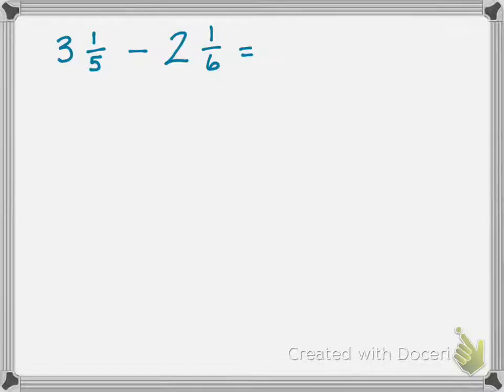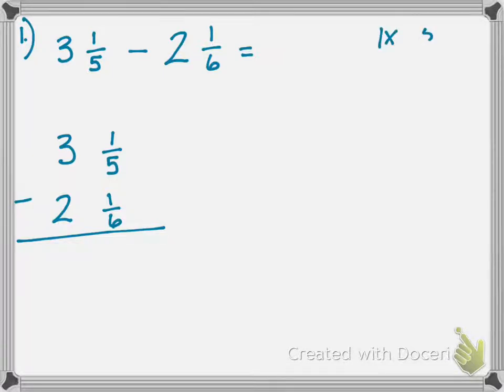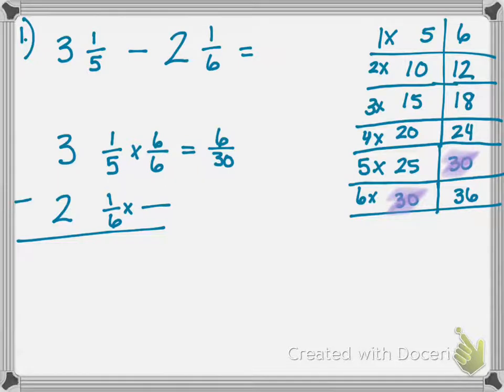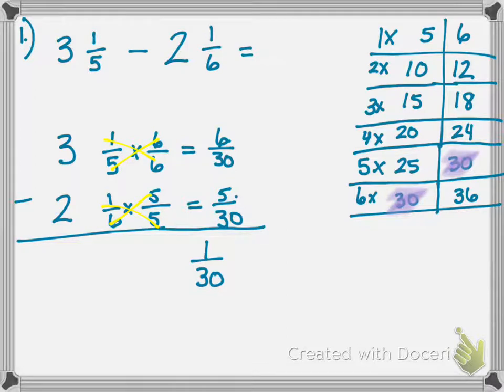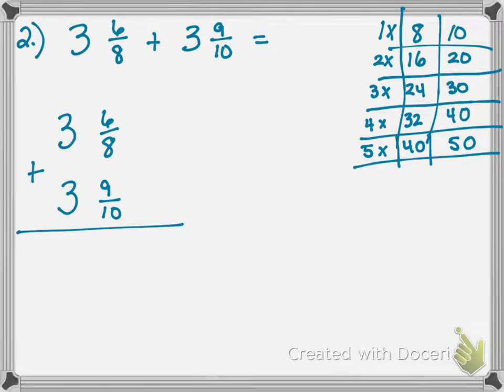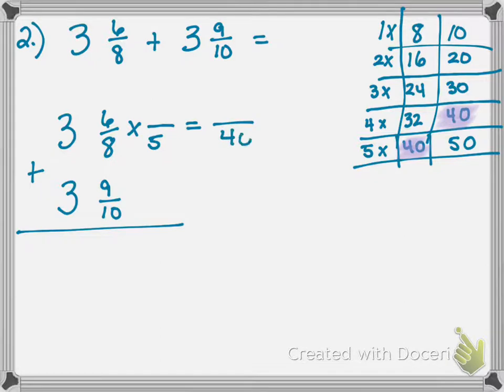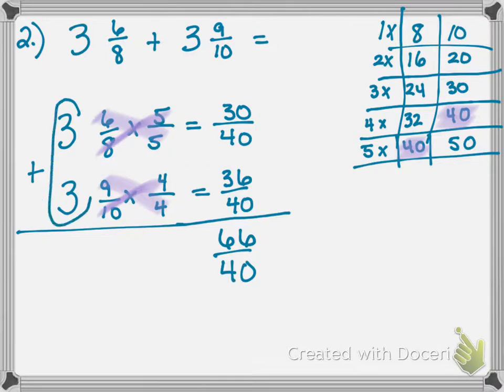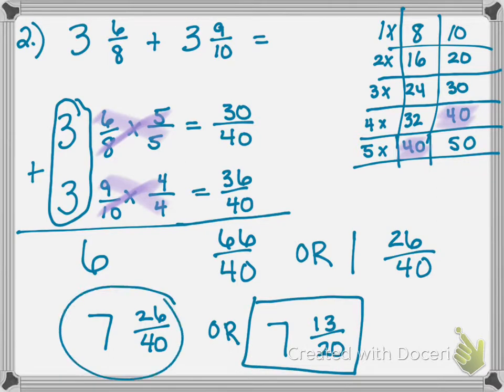Adding and Subtracting Fractions 1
Walk through for class assignment January 6th, 2022.